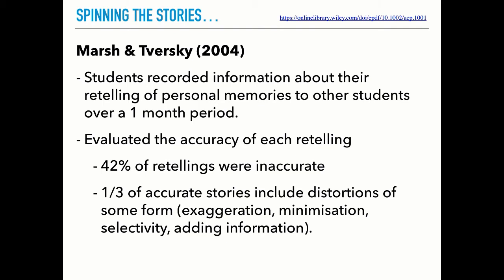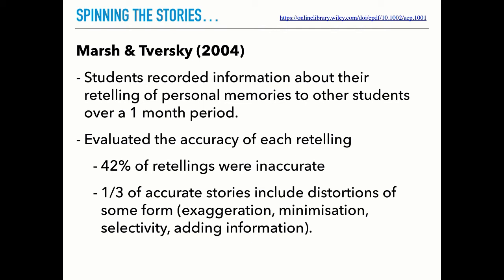8.1 Intro to Cognition: Everyday Memory